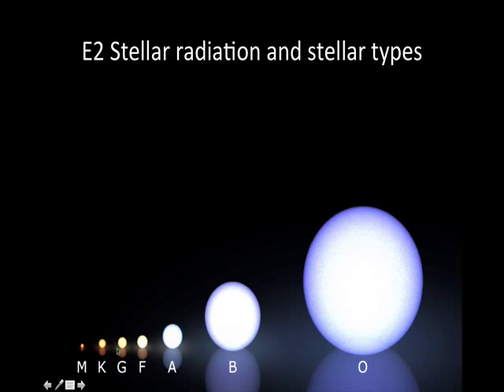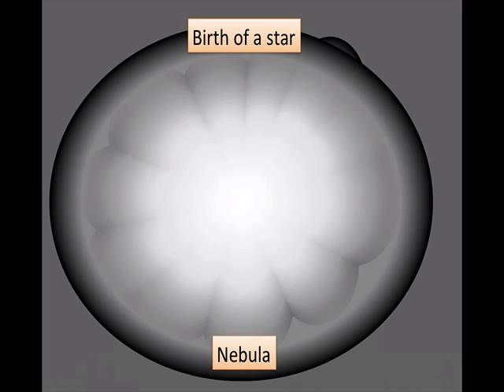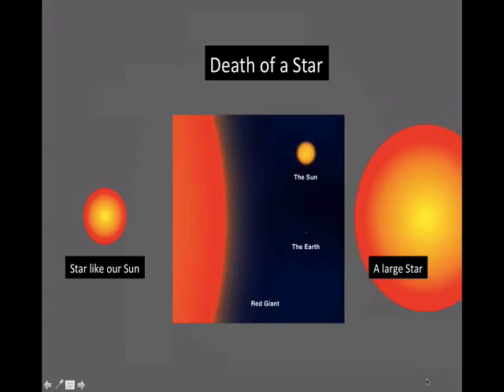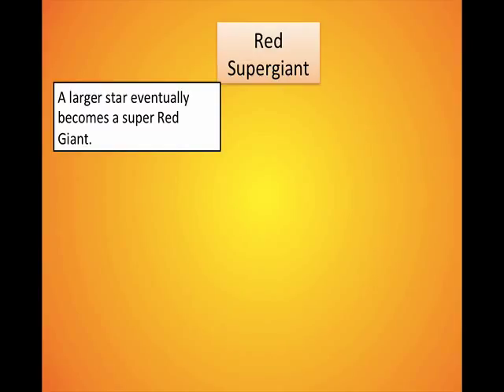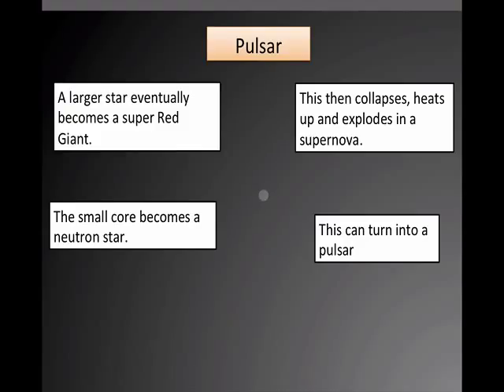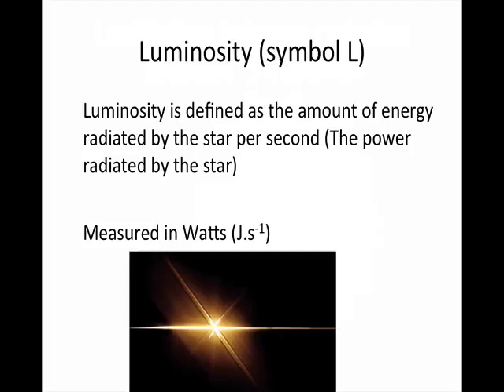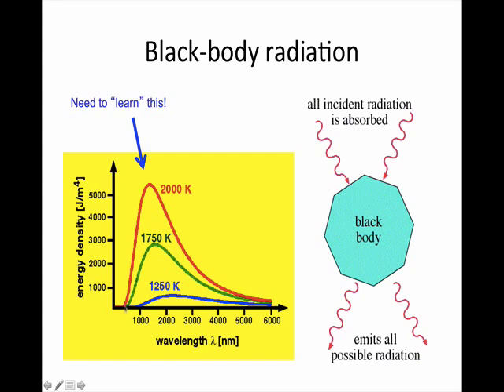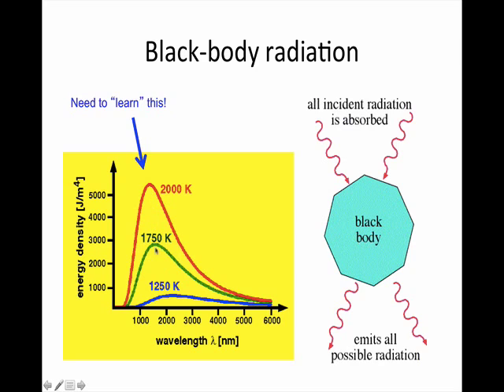Stars and Hydrostatic Equilibrium